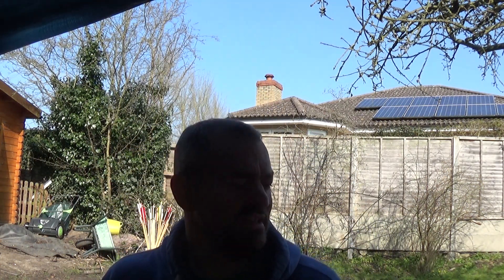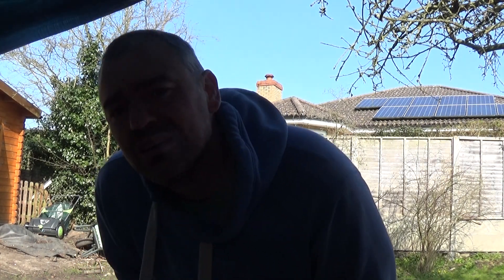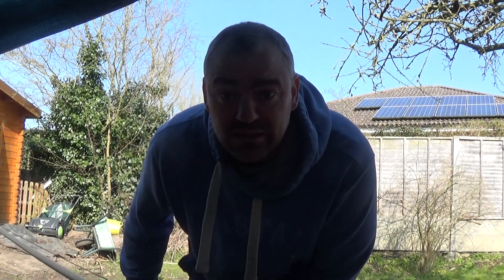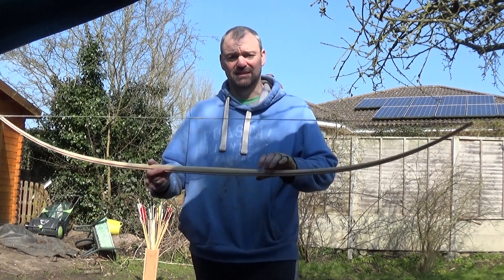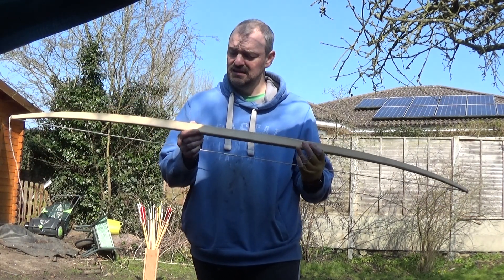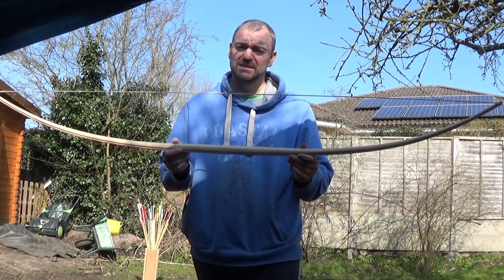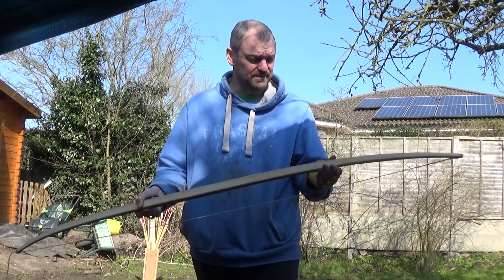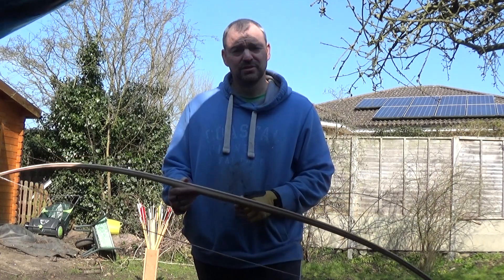bamboo/purpleheart/lemonwood bow 40lbs@28"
Hi everyone
I've made quite a few bamboo backed bows now, but just cant decide if I like it. It makes brilliant bows but because its a grass rather than a timber I just cant make up my mind.
Anyway
Matthew